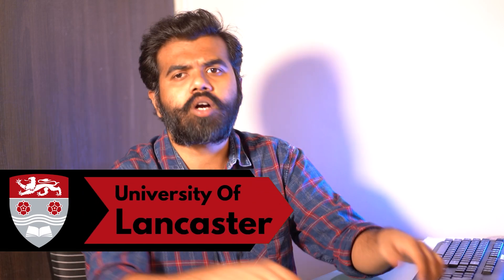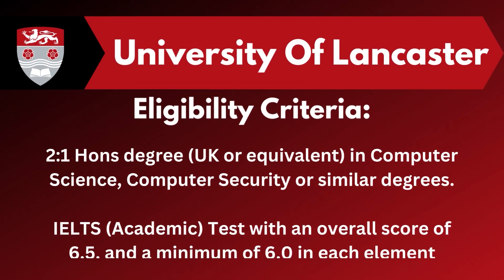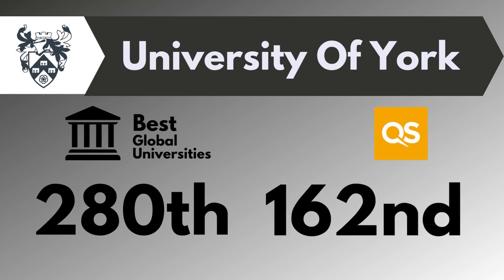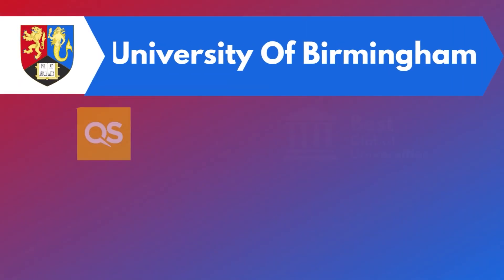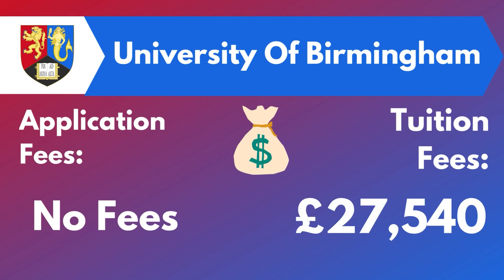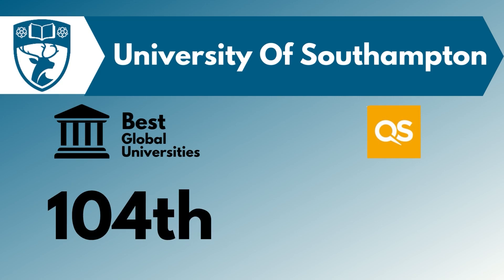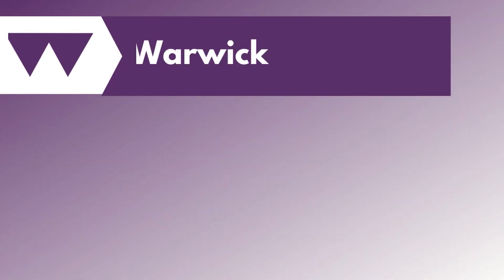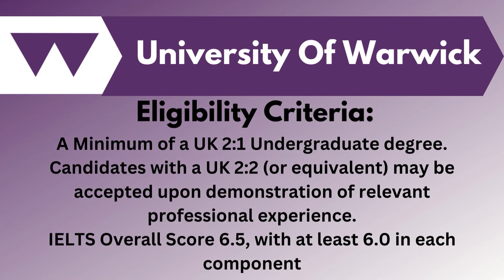5 Universities for Studying Cyber-Security in the UK | Study Cyber Security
✅Data security, network security, cyber defence, and related subjects are the focus of the 1-2 year MS in Cyber Security curriculum in the UK. Students who opt for placement or internships finish the degree in three to four years. A GPA of 65% is required for admission to the MS in Cyber Security programme in the UK. Currently, the average tuition for an MS in Cyber Security programme in the UK is 24,250 GBP (22.46 lakhs INR).

✅Global demand for the UK's MS in Cyber Security is increasing due to the growing threat to data and network security. Graduates of the MS in Cyber Security programme in the UK make an average salary of 27,000 to 67,000 GBP (24.96 to 61.77 lakhs INR). These graduates are being sought after by some of the best organisations, like BT, BBC, Sapphire, Becrypt, Akamai, and others.

✅FAQs:
Which University is better for cyber security in UK?
Where can I study cyber security in the UK?
Which institute is best for cyber security?
Is cybersecurity good in UK?